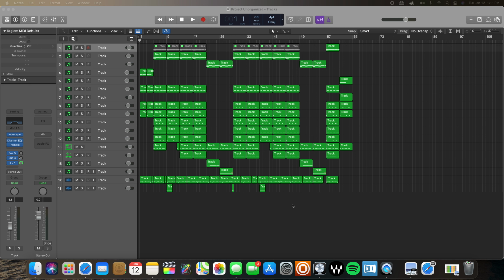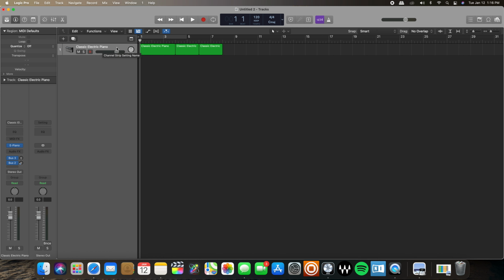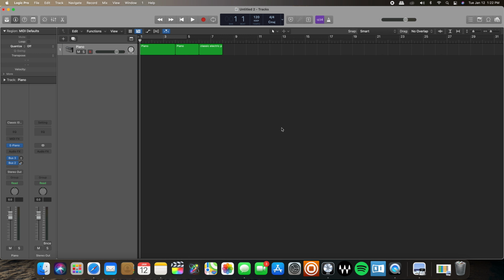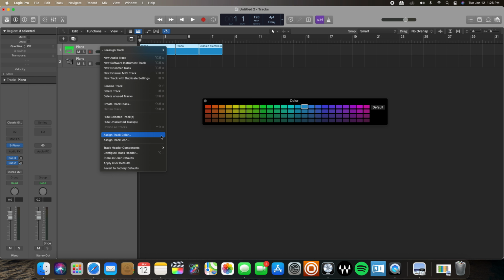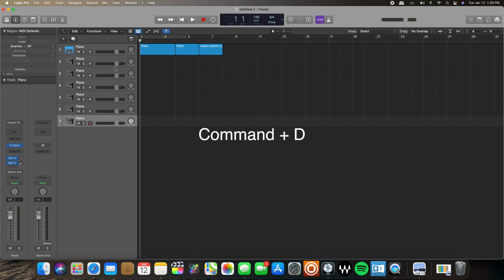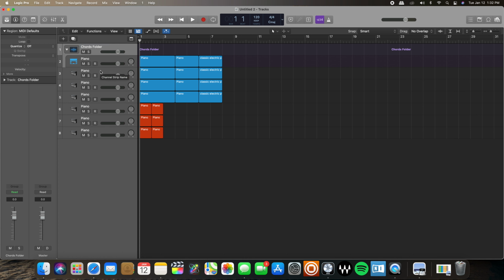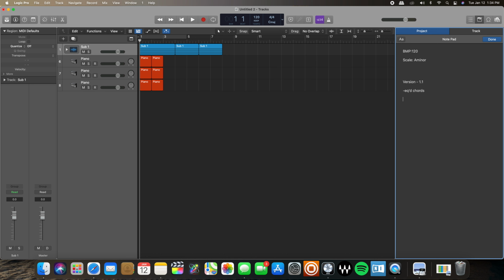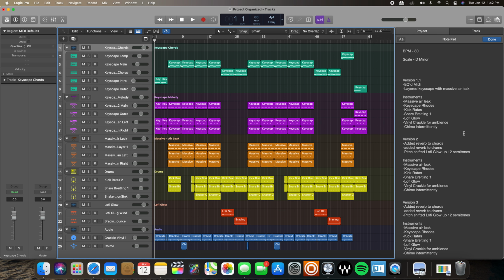5 Essential Tips To Organize and Improve your Workflow - Logic Pro X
Watch this video to learn 5 essential tips to help you organize your workflow and improve your performance when producing your next hit track in Logic Pro X!

Contents
00:10 - Intro
00:31 - Overview of Tips
01:13 - What Not To Do
02:11 - Naming Regions and Tracks
04:24 - Track Icons
05:46 - Region/Track Colors
08:21 - Track Stacks
11:45 - Creating Notes
14:00 - Final Product
14:45 - Like, Comment, Subscribe